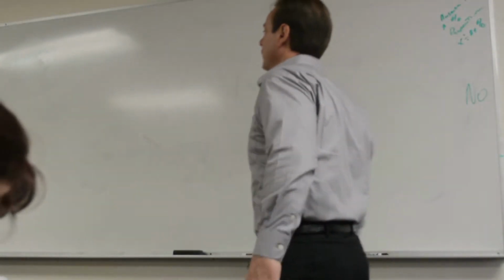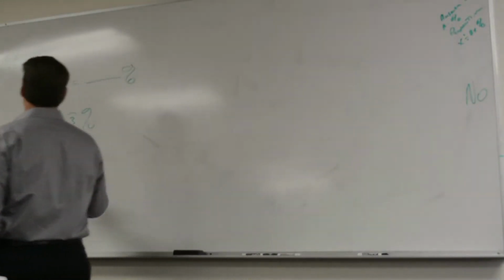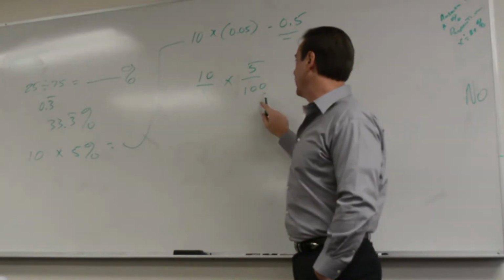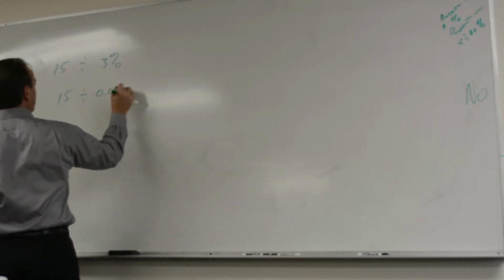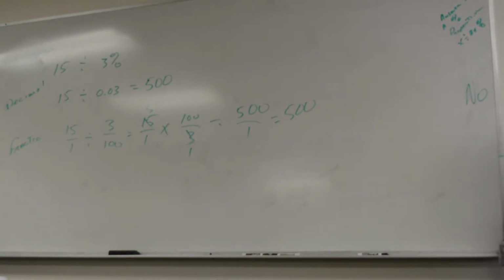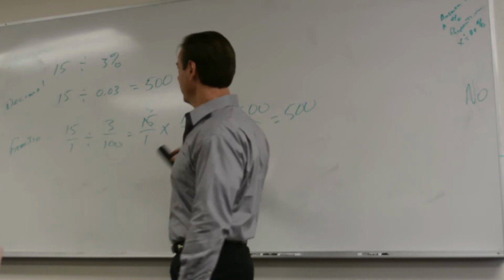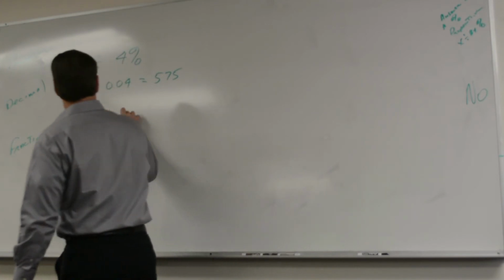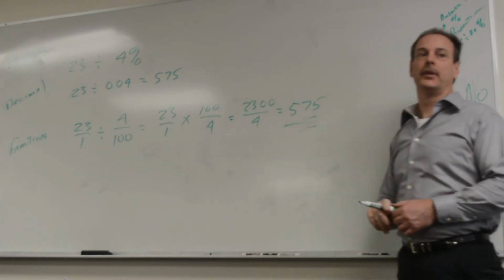Frac Math Multiply or divide with a percentage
Multiply or divide with a percentage